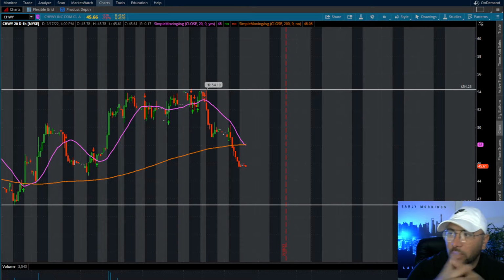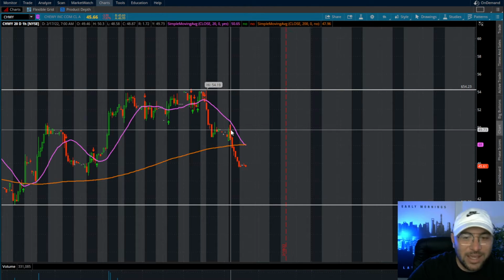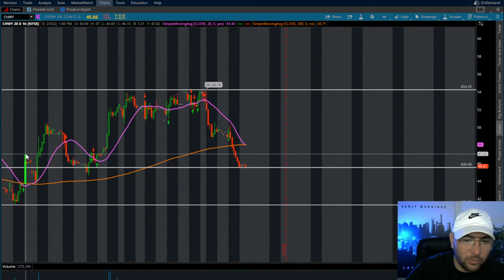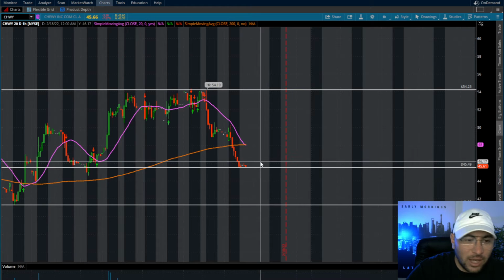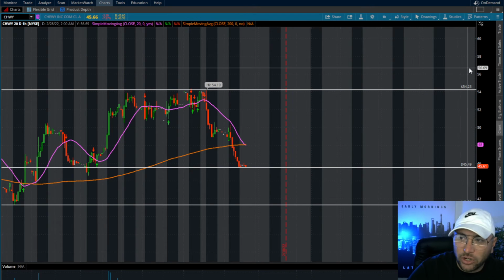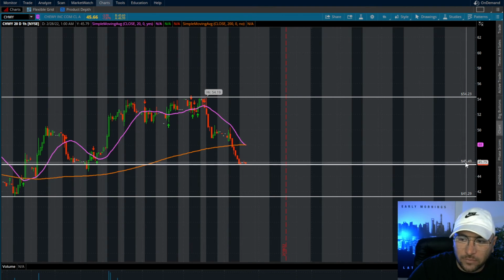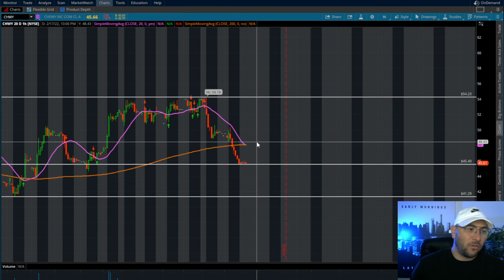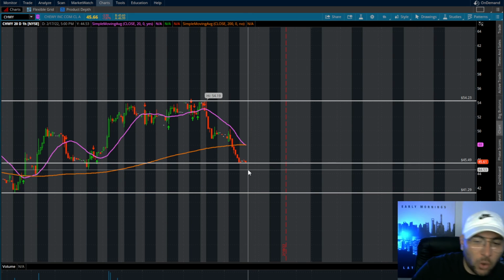$CHWY STOCK TOOK A BEATING HERE IS WHERE IT IS GOING NEXT | STOCKS TO DAY TRADE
curious about day trading or what broker to use? if your interested in what stocks to trade subscribe to my channel as I post about stock market news, stocks and trade in a bull market bear market and go over the best indicators for trading